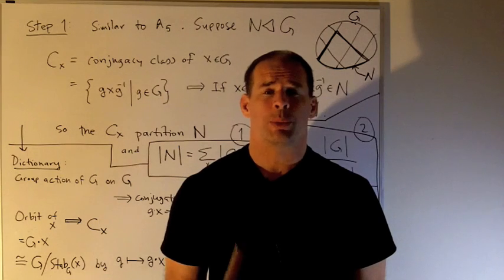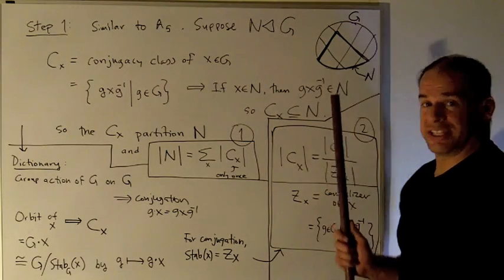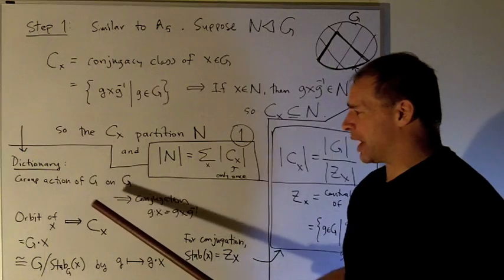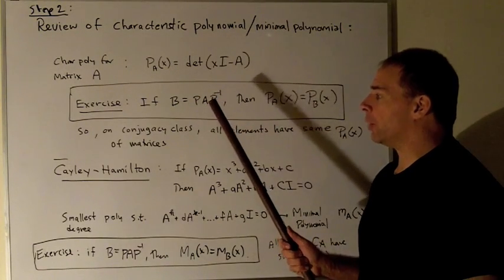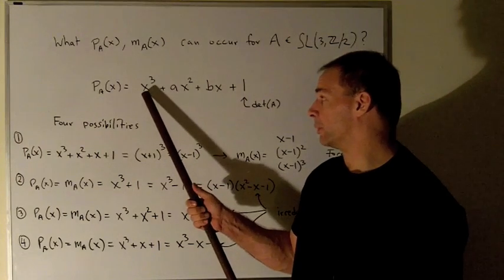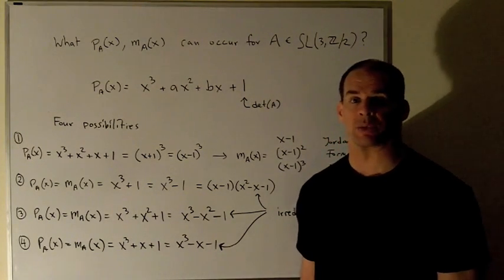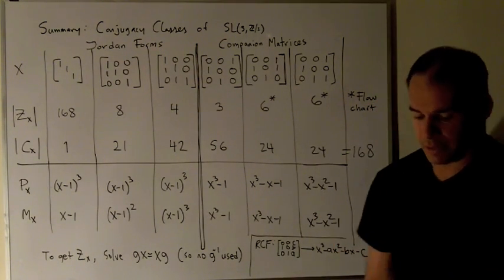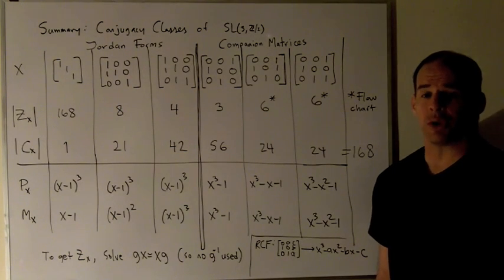Group Theory: The Simple Group of Order 168 - Part 2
We show that there are no nontrivial normal subgroups in SL(3,Z/2).  Techniques include Jordan canonical forms and companion matrices.